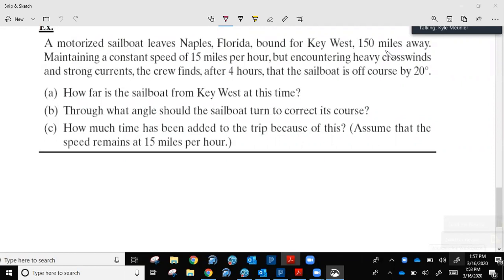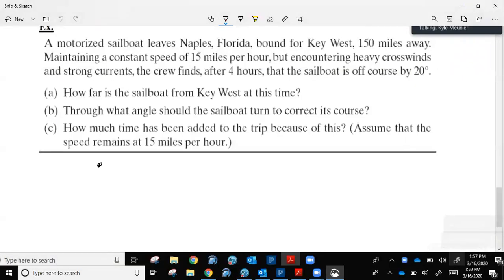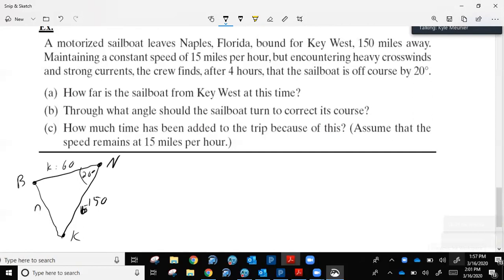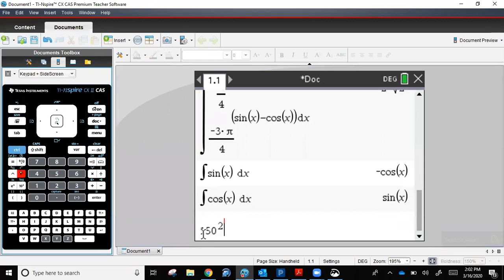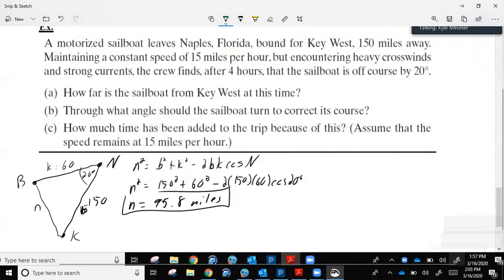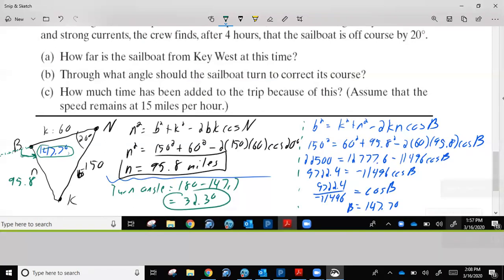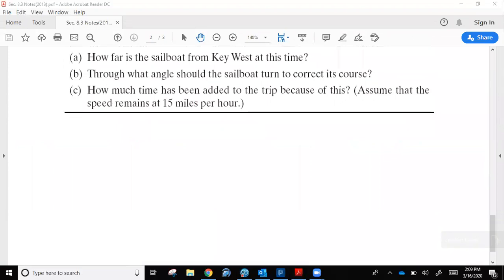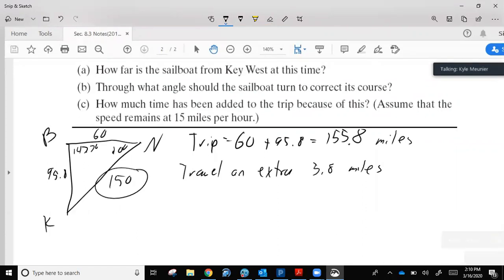Sec. 8.3 Law of Cosines Ex. 3